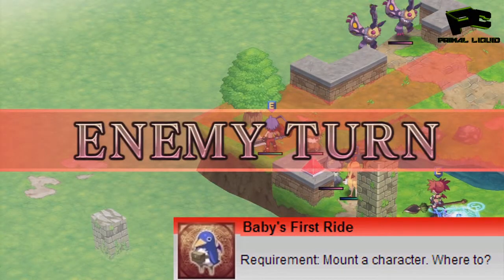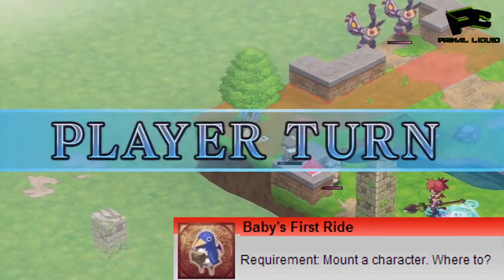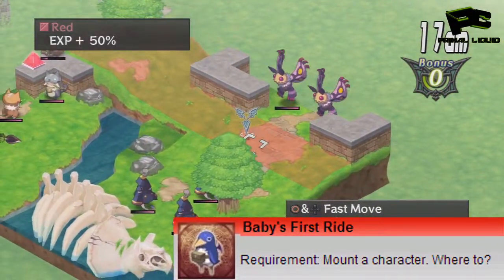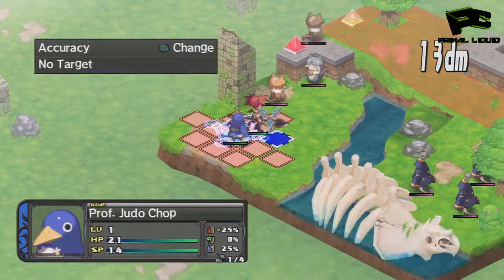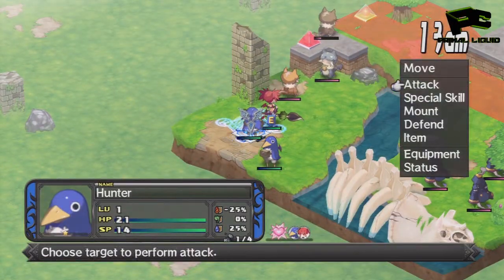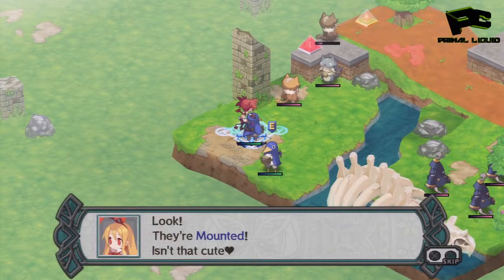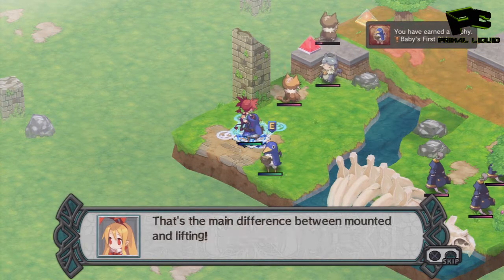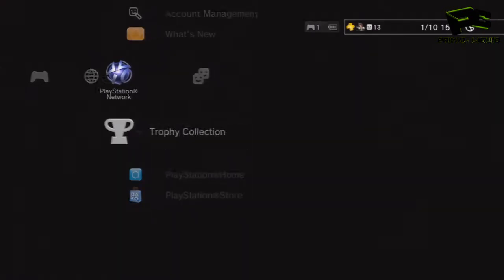Disgaea D2: A Brighter Darkness - Baby's First Ride Trophy Guide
If you like the video please show with a like or a comment only takes a second to do and it makes me happy in the pants :) and if you want to see more by all means hit the subscribe button :)

Become a twitter follower?